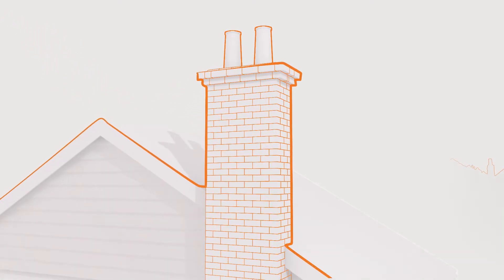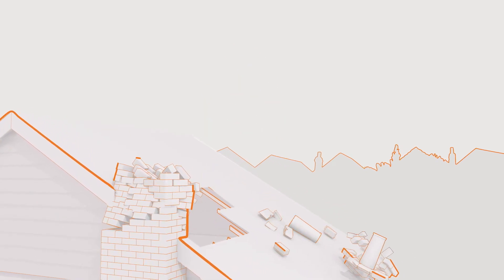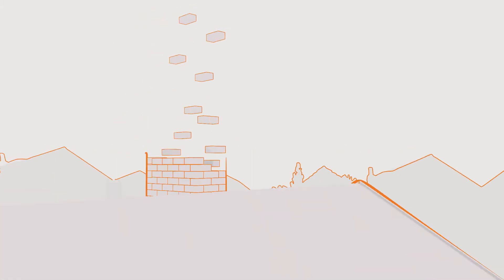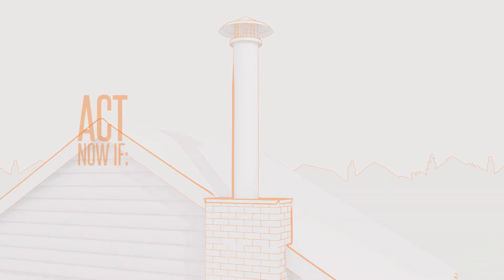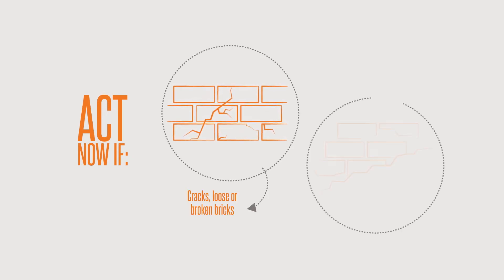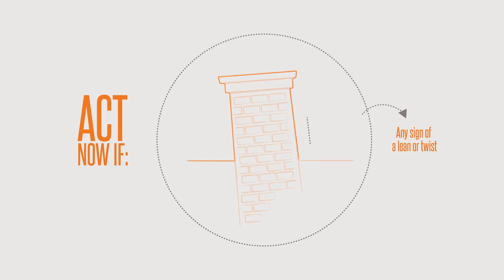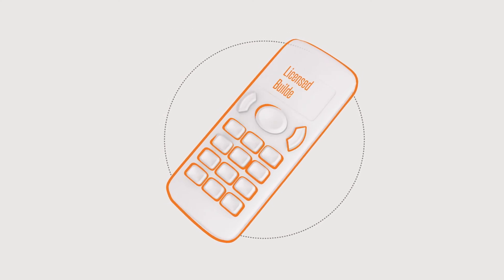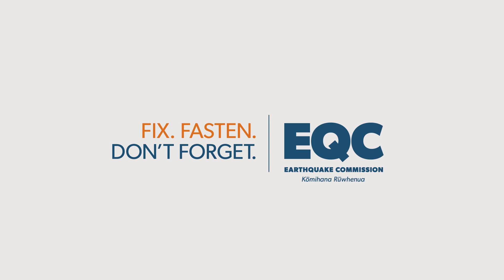Securing your chimney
A video informing on the best ways to prepare your chimney for a natural hazard.